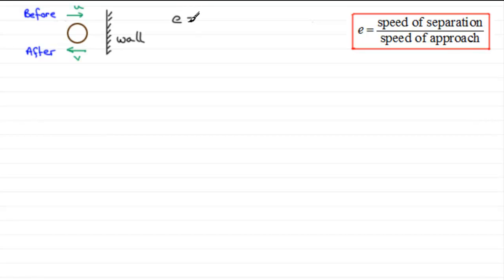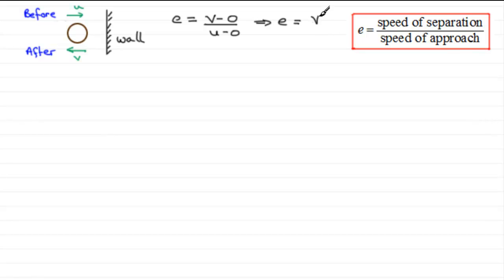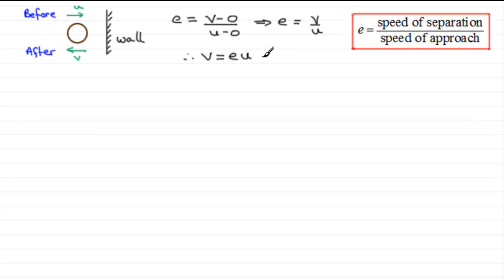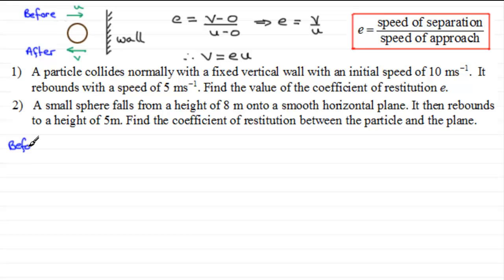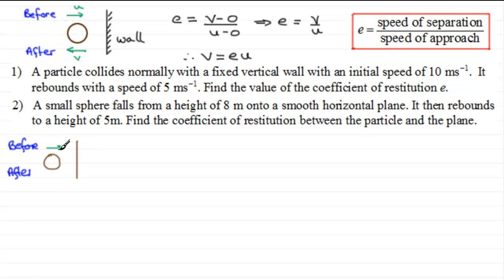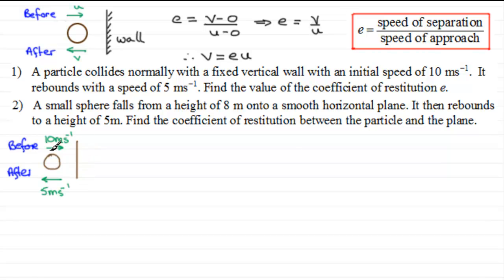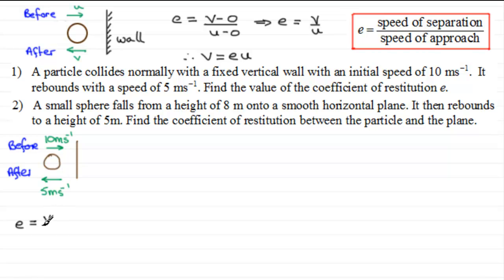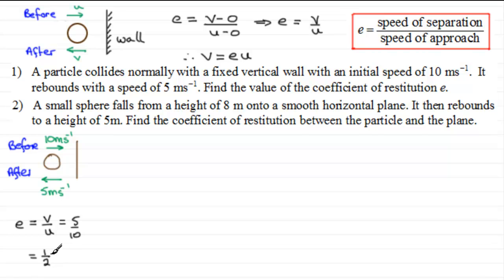Collision with a fixed wall : ExamSolutions Maths Revision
for the index, playlists and more maths videos on collisions and Newton's Law of Restitution (Experimental Law) and other maths topics